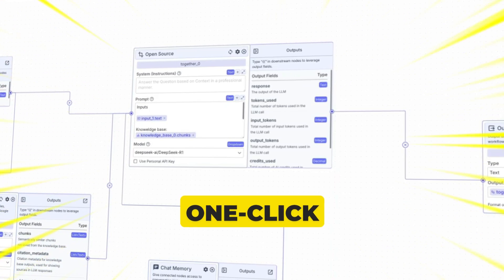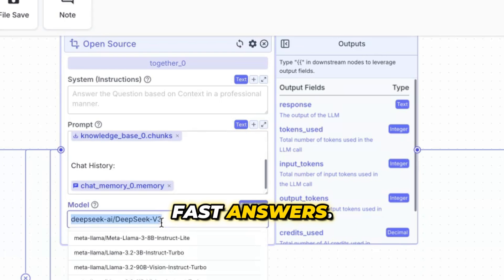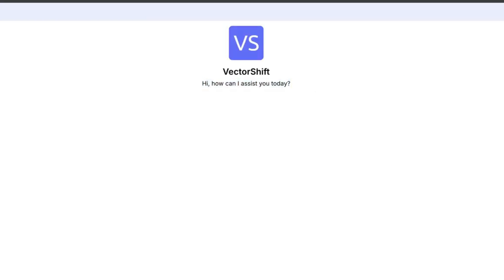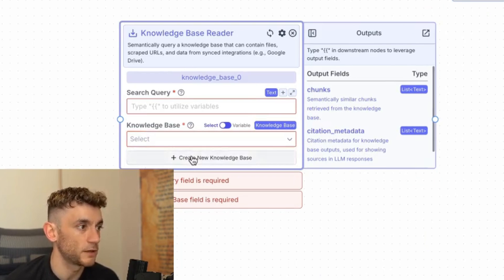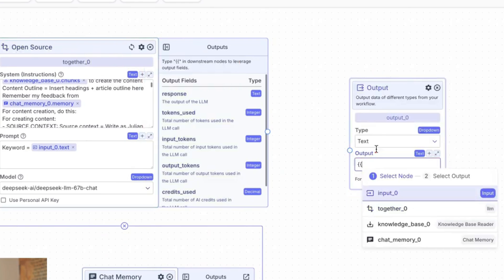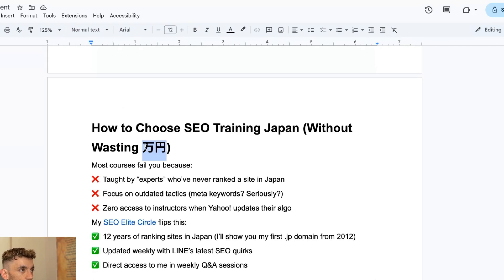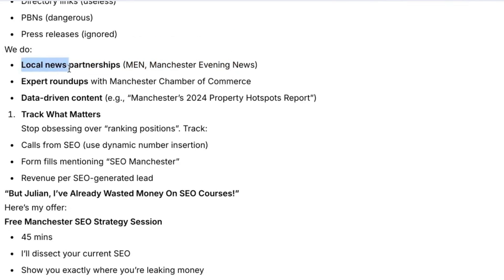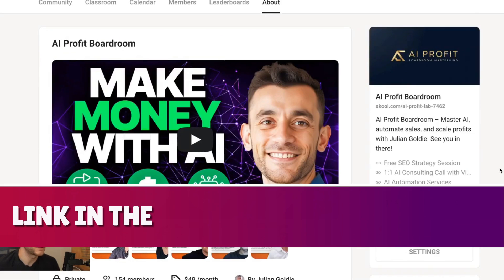FREE DeepSeek AI Agents Are CRAZY (1-Click Setup!) 🤯